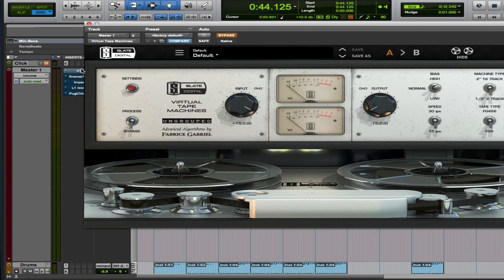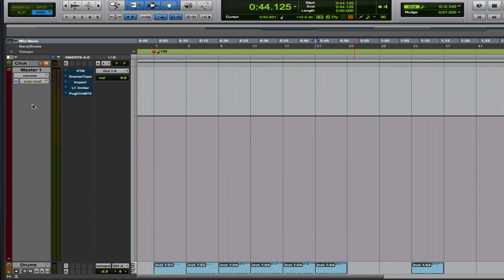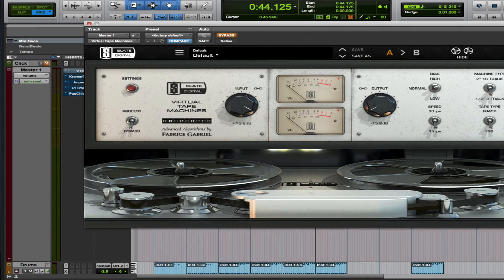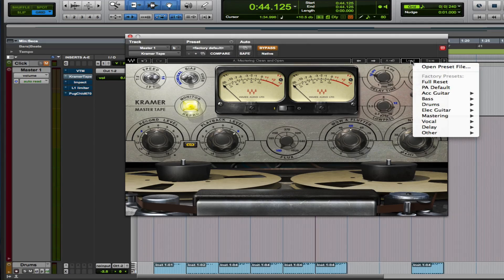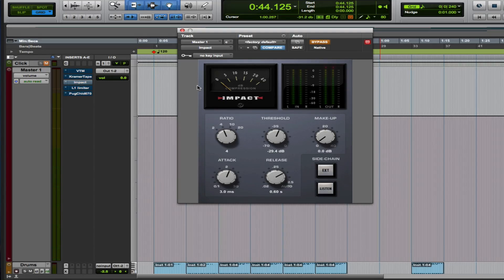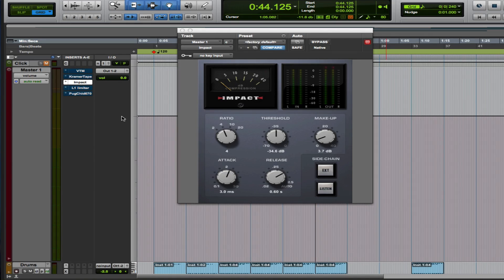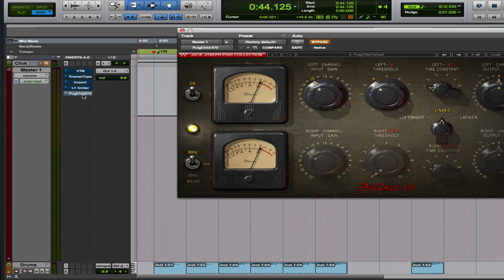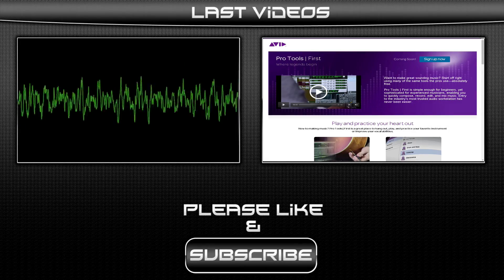Master Buss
Kramer Master Tape

Know how to use the Pro Tools master fader properly and you need never suffer clipping in your mixes again.
Mike Thornton

In my travels through the world of Pro Tools over the years, I have found that the humble master fader is a part of the mixer that is very often misunderstood and misused. It definitely shouldn't be used as a monitor volume control, and it also works differently in the HD and LE versions of Pro Tools. The master fader and mix bus behind it are no different, in many ways, from their counterparts on an analogue mixer, and moving to the digital world hasn't magically taken away the restriction of headroom or changed the way maths works when you add things together!

Let me clarify what I mean here by headroom. It is the maximum signal level any signal chain can handle before distortion takes place. In the analogue world, headroom was usually limited by the power-supply voltage rails, but in the digital world it is set by the word length used to encode the signal. Each sample is represented as a series of binary bits, each of which can either be set to one or zero. When you reach the point where all the bits are set to one, you have reached the limit of the system's headroom. It simply has no way of representing a signal that goes any higher, so when it comes to the digital‑to‑analogue conversion you will end up with the familiar clipped waveform that sounds very distorted. This point is often referred to as 0dBFS, where the 'FS' stands for Full Scale. But this headroom problem really starts to show up when we start adding signals together — otherwise known as mixing.

For ease of explanation, let's imagine we use a four‑bit recording system, so our 0dBFS point is reached when a sample has a full house of ones: 1111. That, on its own, is OK, but if we add another full‑scale signal from another input, we have nowhere to go, because 1111 plus 1111 is 11110: a five‑bit number, which cannot be represented in a four‑bit recording system.

The solution is to make our mixing engine employ a greater word length than is used to represent the recorded audio. Most DAWs can record 24‑bit audio, but to ensure sufficient headroom, their mixers typically work with 32‑bit, 48‑bit or even 64‑bit numbers.

LE Versus HD

Because Pro Tools LE systems use the computer host CPUs to undertake all the audio processing, the LE mixer employs 32‑bit floating‑point arithmetic. Without getting into all the maths behind this, it means that there is loads of internal headroom in the LE mixer. The HD mixer is a different ball game, as it has to use the TDM chips on the Pro Tools cards, and these chips don't support floating‑point arithmetic. So, to be safe, the Pro Tools designers use a 48‑bit mixer to provide the appropriate headroom. Even so, you can still run into problems, as we shall see. You are much less likely to run into headroom problems on an LE system, but even so, the tips I am about to outline are good for both LE and HD users to adopt, to help with headroom management throughout the Pro Tools mixer.